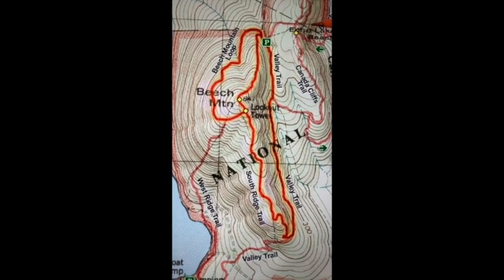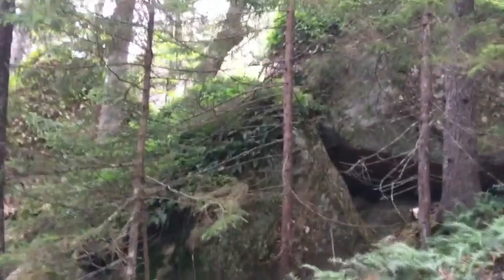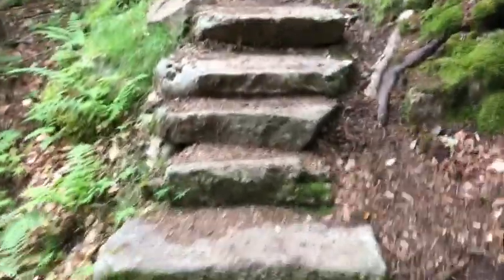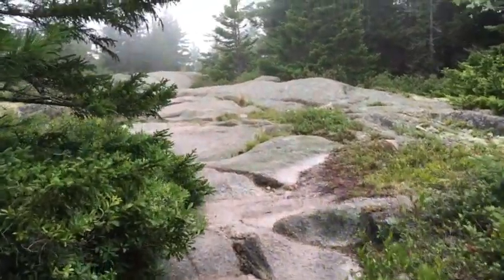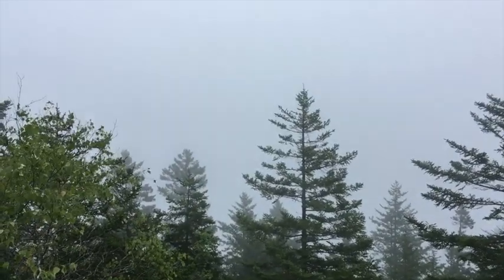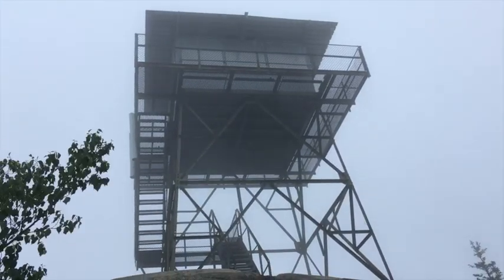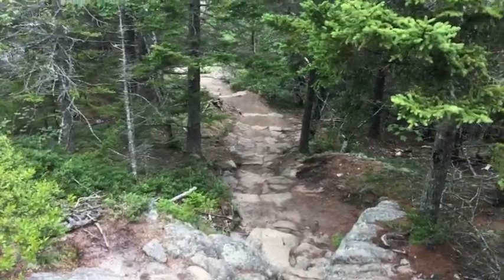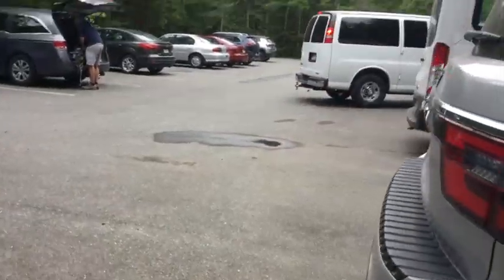Beech Mountain - Acadia National Park - Mountain #15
This year I'm climbing the 26 mountains of Mt. Desert Island in reverse order by height. This was my climb of Beech Mountain in Acadia National Park on the west side of the island near Mount Desert. This climb followed the south ridge trail and part of the mountain loop back to the parking area (see map in video).